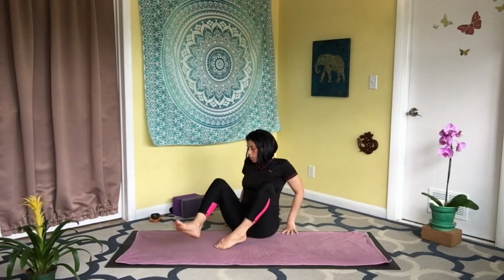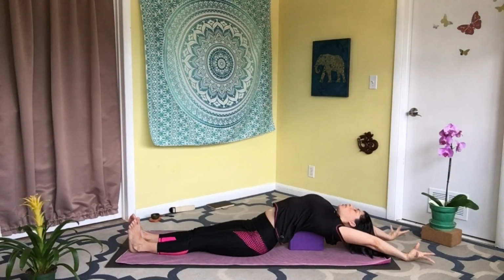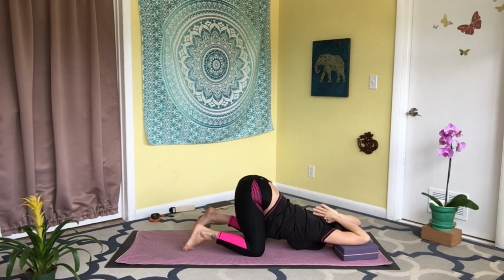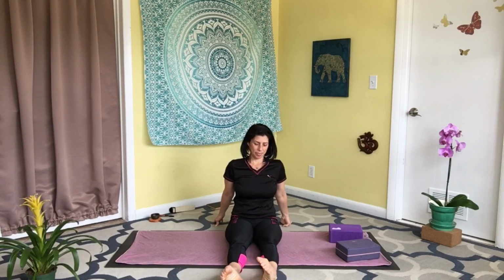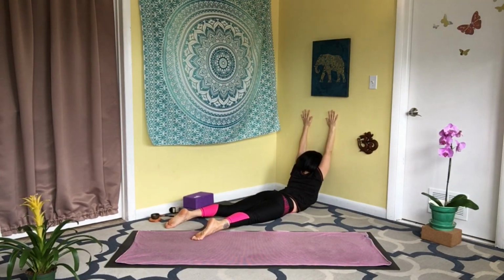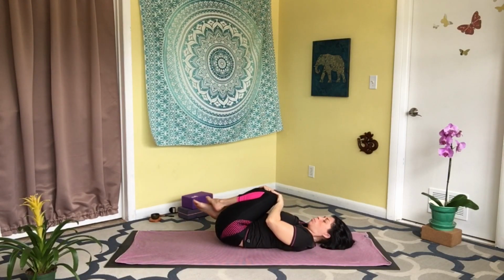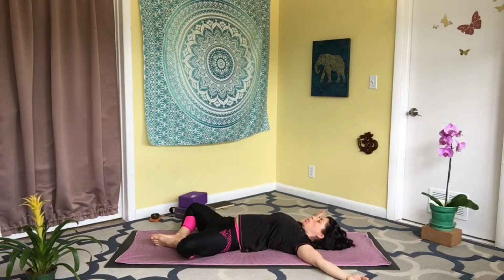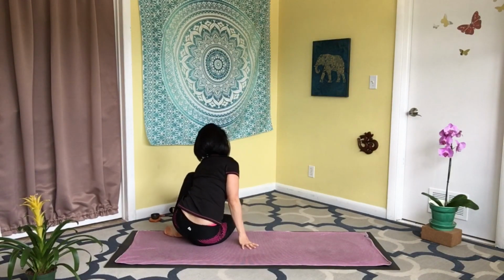Yin for Shoulder Pain ~ So Flo Shannon Yoga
This Yin Yoga practice is a deep shoulder opener.  If anything is too much for YOUR body TODAY, then kindly modify the postures so you are more propped up and supported (so there is less pressure on your joints), or simply don't stay in the poses for so long.

We begin with nadi shodana, (the sweet breath) to balance the left and right hemispheres of our brain and to balance our nervous system (fight or flight vs. rest & digest.)  Our first yin posture is a 6 min supported fish (option to begin with legs in cobbler's pose.)  We begin to slowly flow through puppy dog pose/anahatasana, cow face pose w/ eagle arms (you can always put hands on your shoulders if you can't wrap the elbows in eagle arms.)  This is approx. the halfway point in our practice.

From here, we begin to circle back towards the beginning.  This time, we try anahatasana/the heart melter against the wall and note any differences between this variation and the one we tried at the beginning of the class.  After twisting (about 3 min per side), we return to cobbler's pose, this time with no support, and end in Svasasana with a brief reading.  Please practice safely, and enjoy!